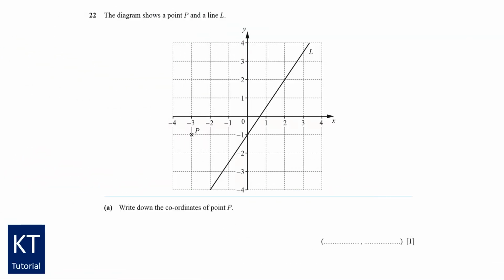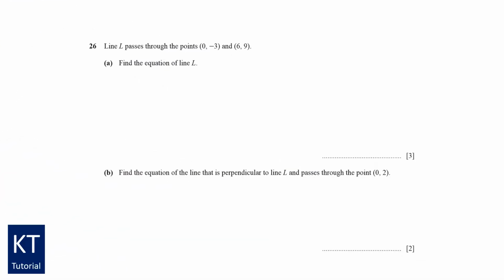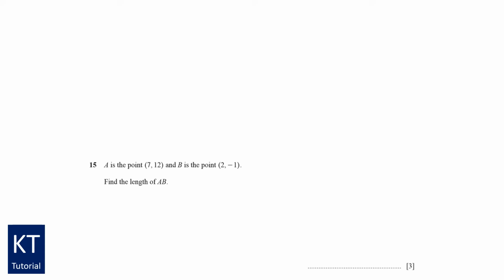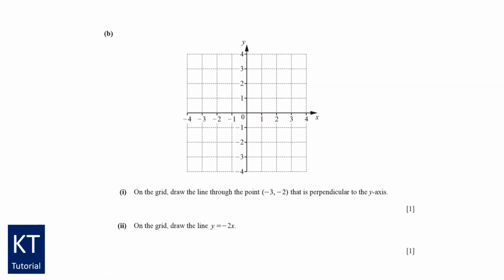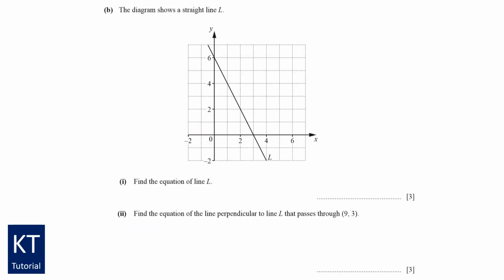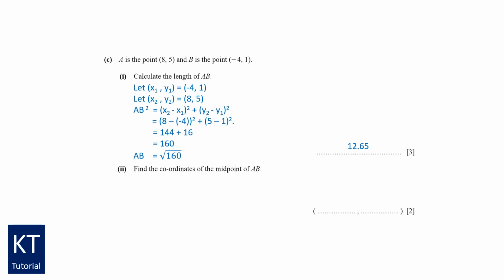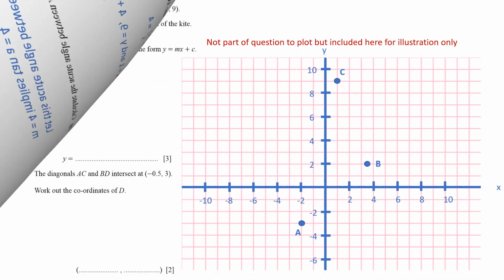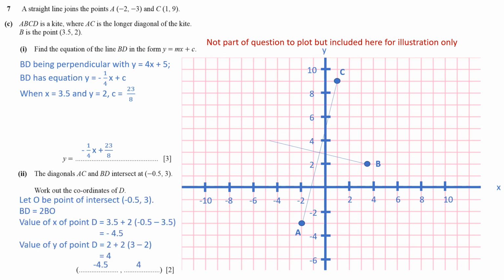[21.2] Math EQ on the equation y = mx + c